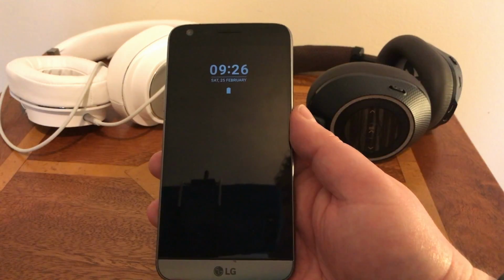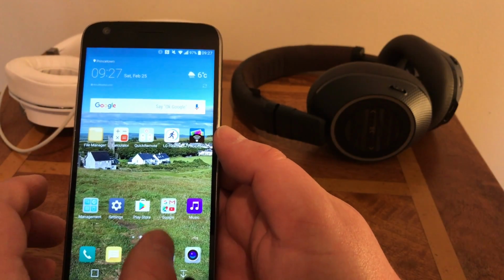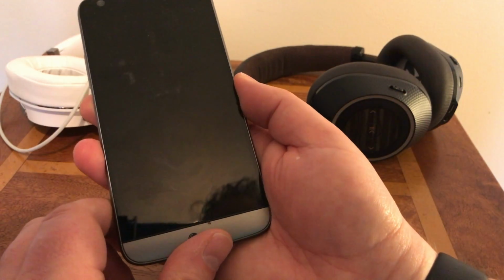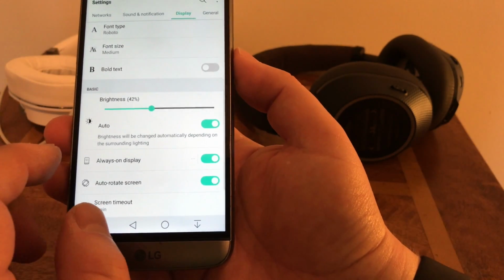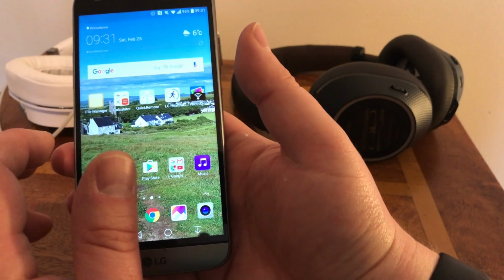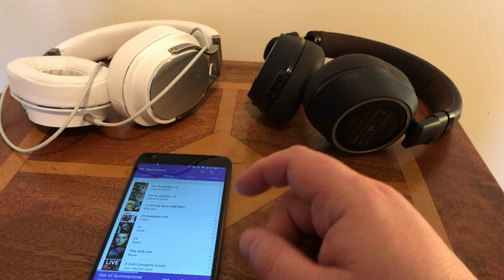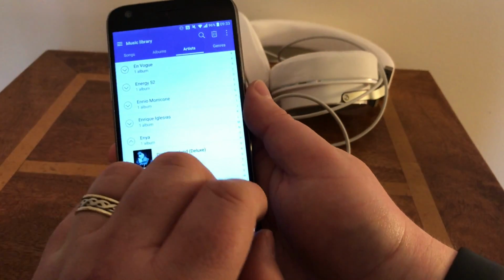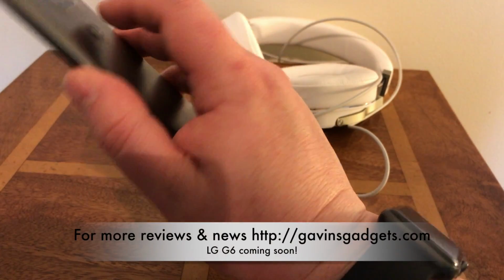LG G5 Long Term Review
Latest pricing on G5

Just how much of a difference has nougat made to the LG G5? Is it better to buy this than the new G6? Watch the video, found out, see something special about this phone.

My original 26 part review of the LG G5 plus all the LG Friends